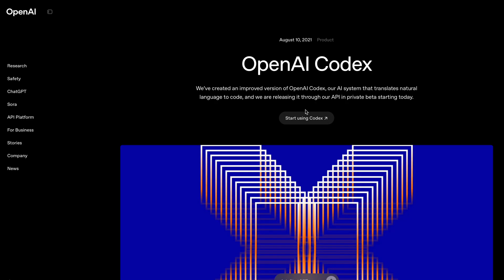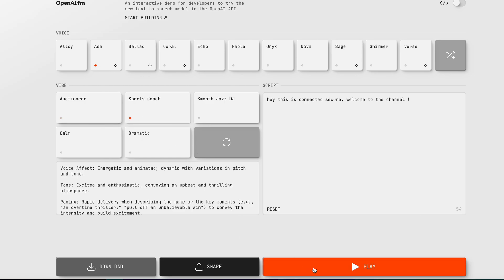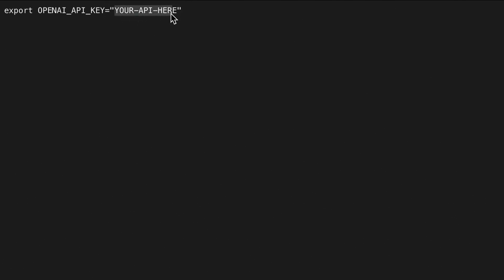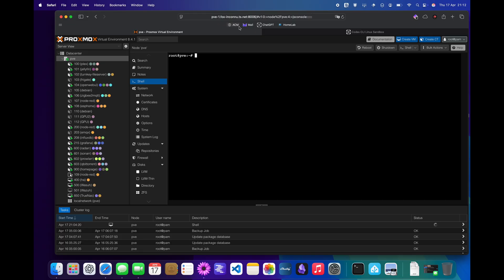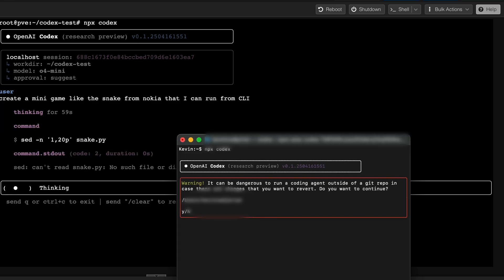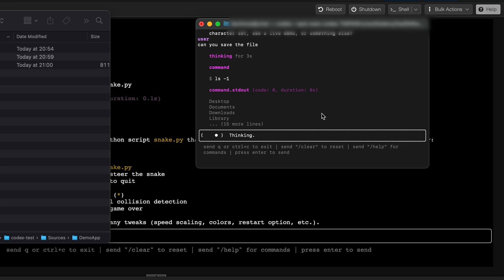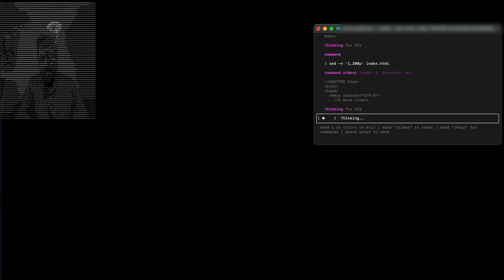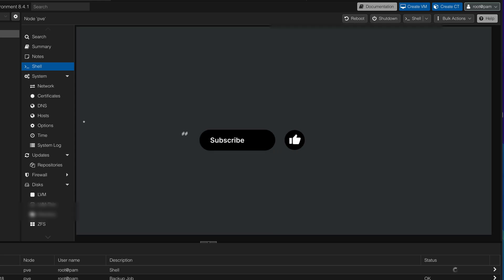Tutorial: New OpenAI Codex – Zero‑Code Mac Apps in Minutes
Discover how to spin up OpenAI Codex on Proxmox VE, generate a "Snake" mini‐game in seconds with zero code, and even play with text‑to‑speech via OpenAI.fm.

This step‑by‑step tutorial covers API key setup, billing requirements, CLI install, code generation and execution.
In this video you'll learn:
• What OpenAI Codex is and how it can control your machine
• How to try out OpenAI.fm's text‑to‑speech demo
• Installing and configuring Codex CLI on Proxmox VE / MacOS
• Creating and funding your OpenAI API key (credit card required)
• Exporting your API key in the shell
• Generating and saving a Python "Snake" game
•  A Webcam to  ASCII HTML Page
• Customizing the output (bigger size, "Matrix" style)
• Running your new game with Python 3

Chapters (timestamps)
00:00 – Intro & what is OpenAI Codex
00:07 – How Codex controls your PC
00:22 – Demo: OpenAI.fm text‑to‑speech
01:15 – Installing Codex CLI on Proxmox VE
01:48 – Running apt update & prep
02:03 – Creating & funding your API key
02:50 – Exporting OPENAI_API_KEY
03:03 – Quick Mac OS test & trials
05:52 – "Make it look like Matrix" request
06:05 – HTML photobooth screenshot demo
07:08 – Wrap‑up & Anthropic/Cloud alternatives
07:25 – Closing & call to action